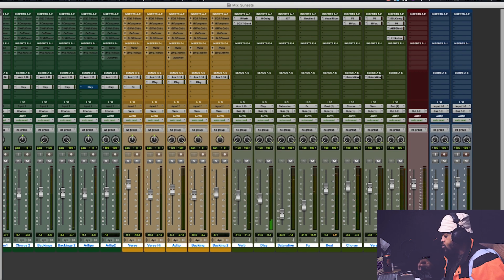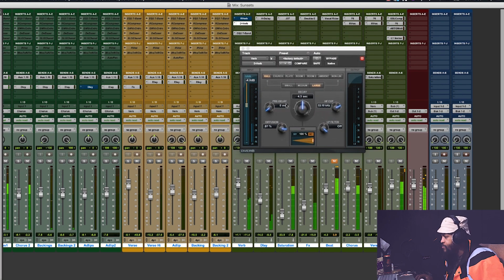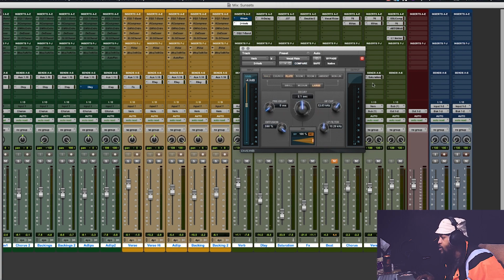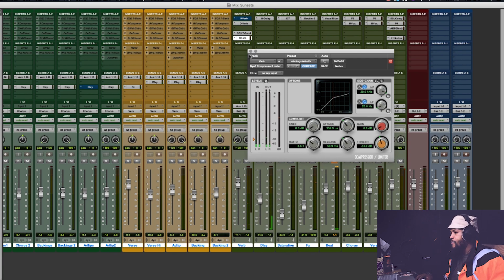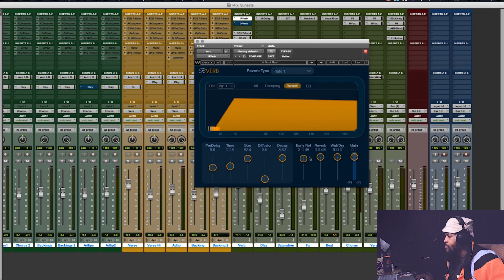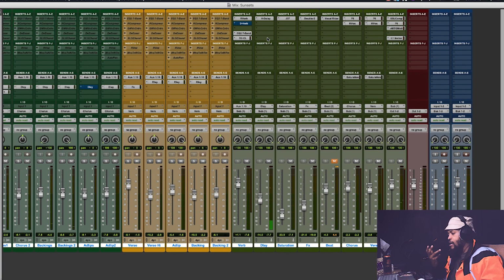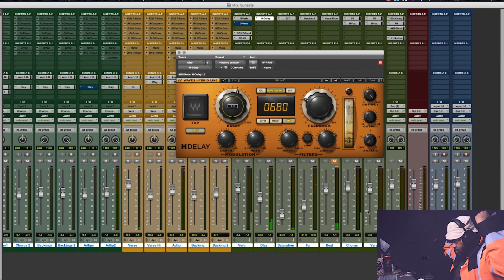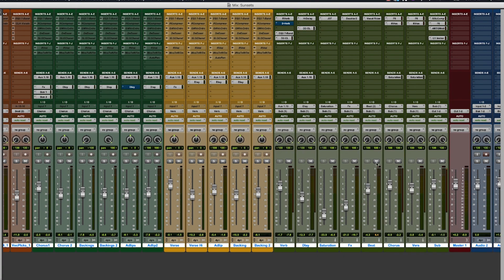How To Use Reverbs And Delays Like A Boss Tutorial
This Video will take you thru the process of setting up your Reverbs And Delay to give your Mixes some space and flavor. Some tricks to get the morden reverb sounds.